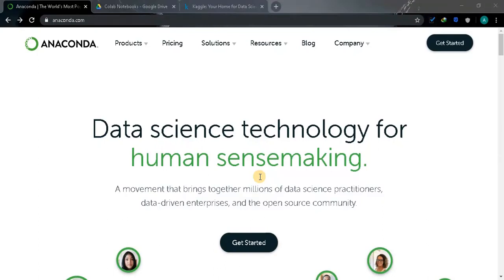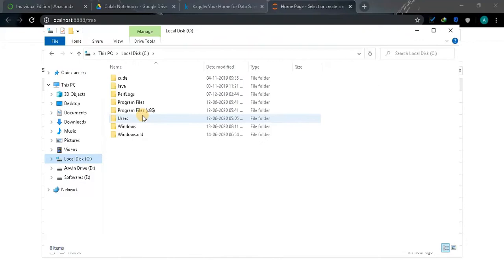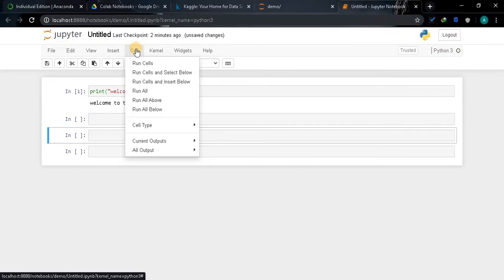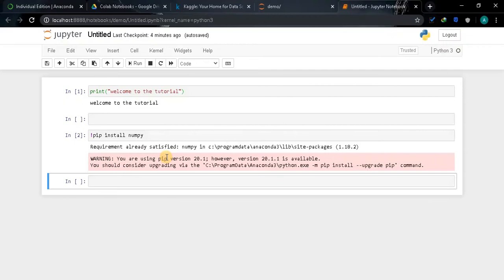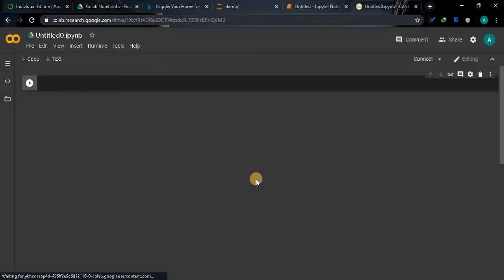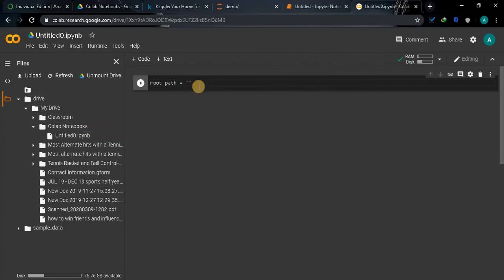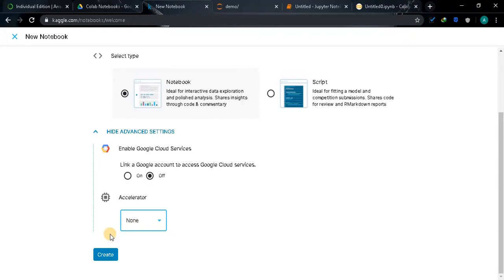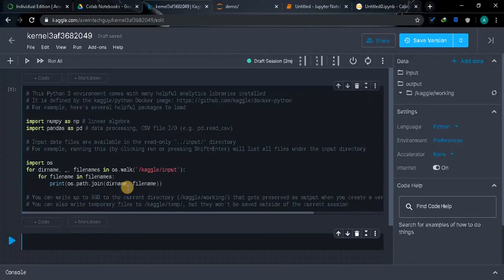Environment Setup for ML projects | Anaconda | Google Colab | Kaggle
⭐️ Content Description ⭐️
In this video, I have explained about the environment setup process of anaconda, google colab and Kaggle notebook. In this notebook file, we are gonna do our machine learning and deep learning projects.

🕒 Timeline
00:00 Introduction to Environment setup for ML
00:12 Anaconda environment setup for Machine Learning
04:57 Google colab environment setup for Machine Learning
07:24 Kaggle environment setup for Machine Learning
09:17 End